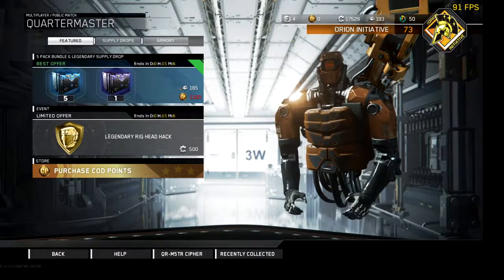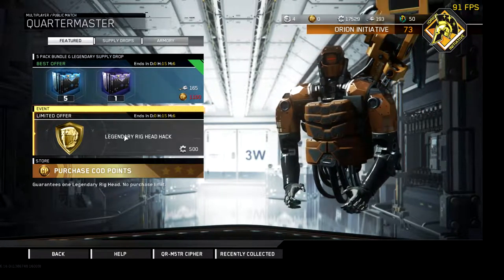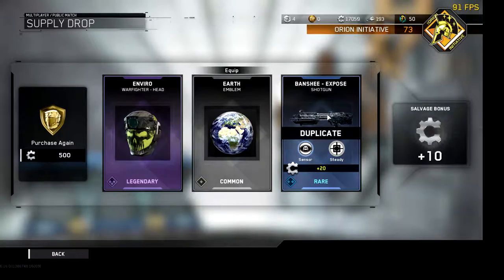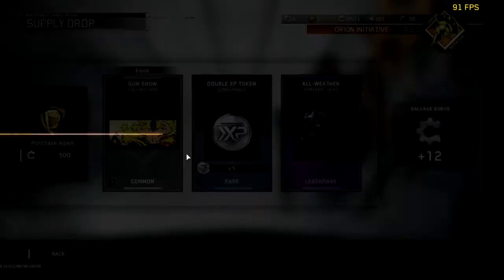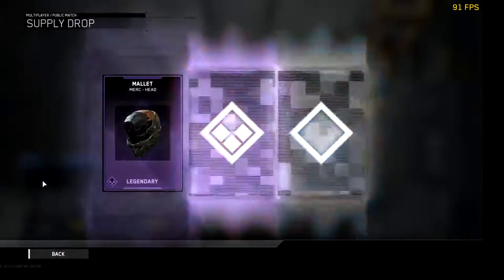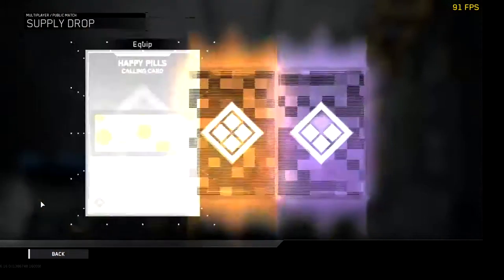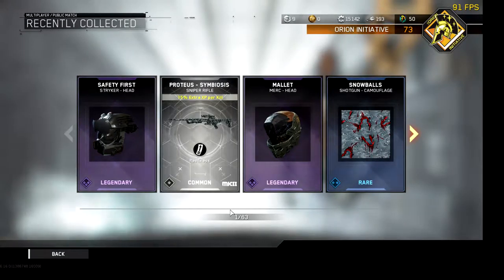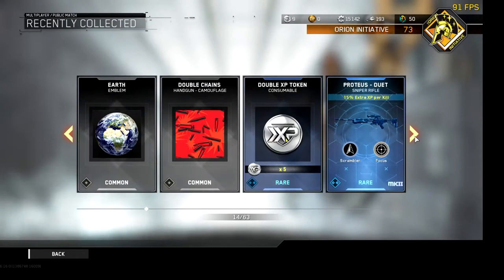Purchasing/Opening 5-LEGENDARY RIG HEAD HACKS w/ 2500 SALVAGE-Call of Duty-Infinite Warfare